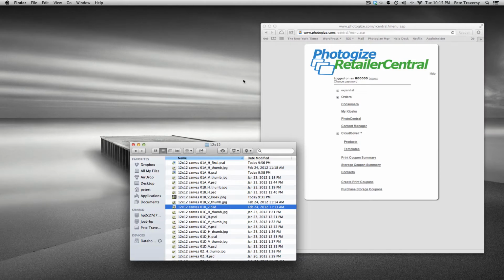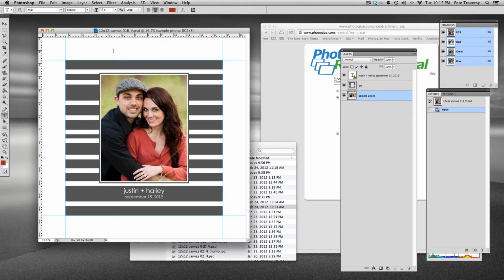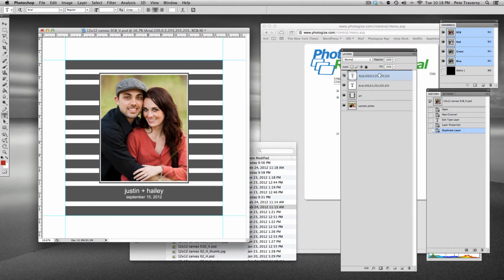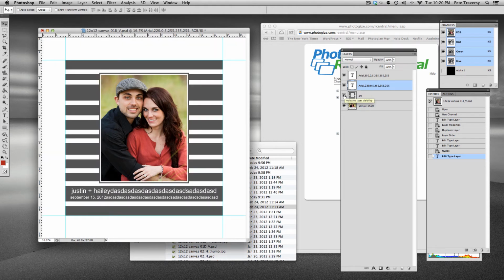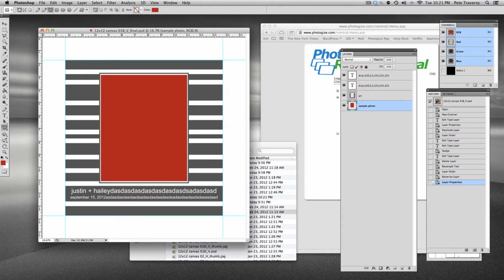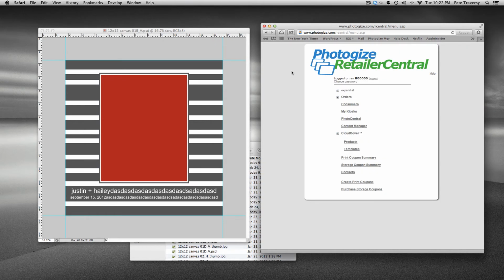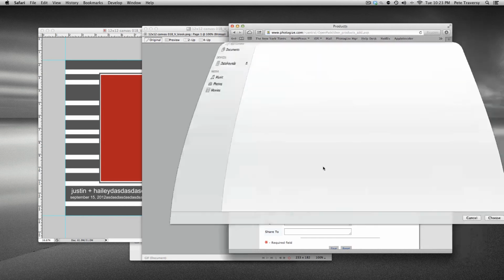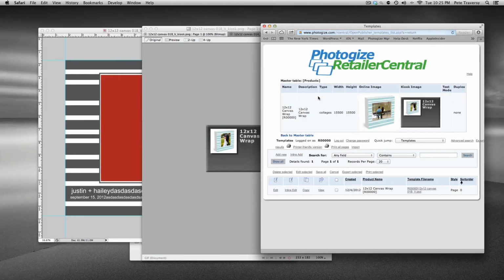Cloud Cover #6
New Final Template feature